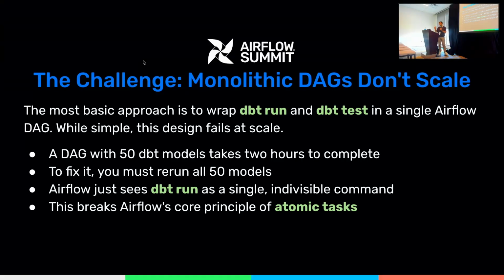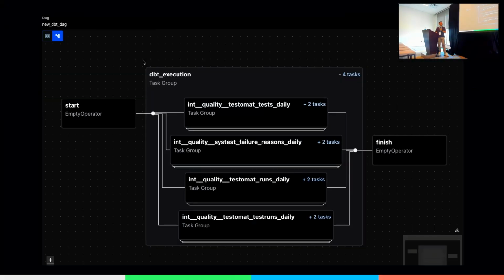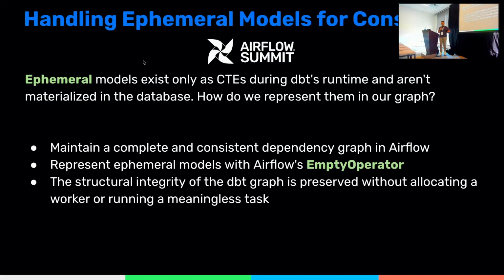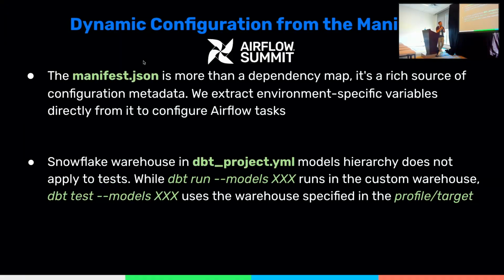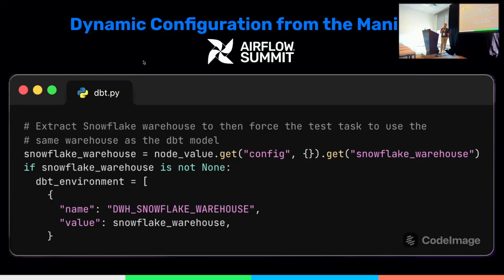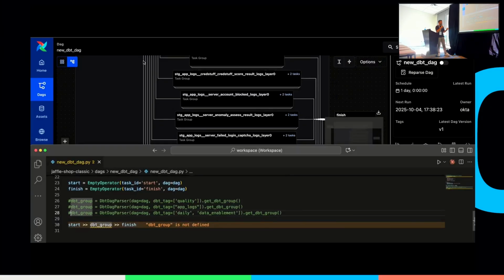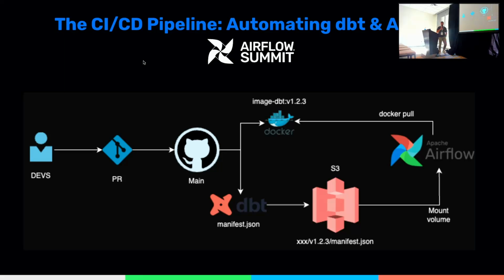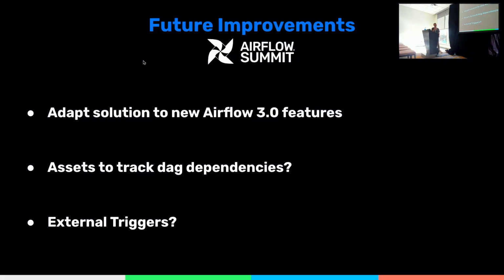Dynamic Data Pipelines with DBT and Airflow - Airflow Summit 2025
Presented by Miquel Angel Andreu Febrer at Airflow Summit 2025.

This session showcases Okta’s innovative approach to data pipeline orchestration with dbt and Airflow. How we’ve implemented dynamically generated airflow dags workflows based on dbt’s dependency graph. This allows us to enforce strict data quality standards by automatically executing downstream model tests before upstream model deployments, effectively preventing error cascades. The entire CI/CD pipeline, from dbt model changes to production DAG deployment, is fully automated. The result? Accelerated development cycles, reduced operational overhead, and bulletproof data reliability